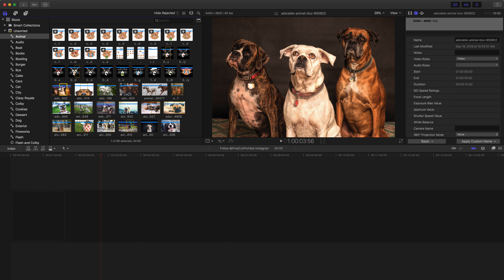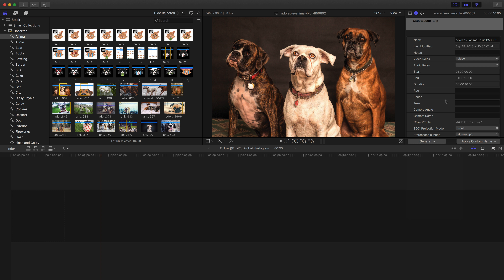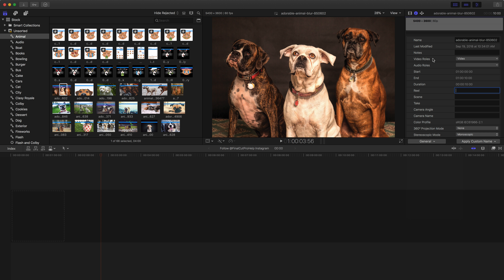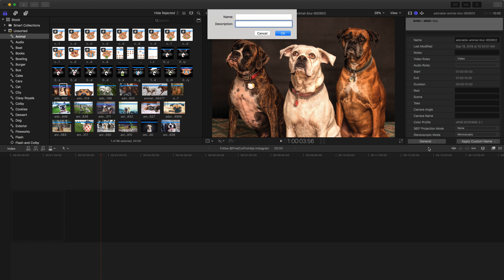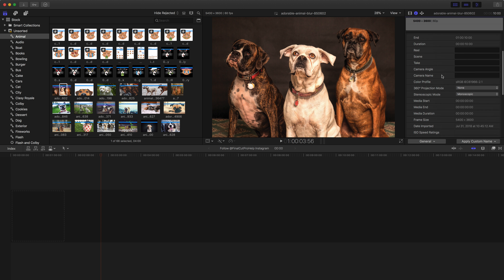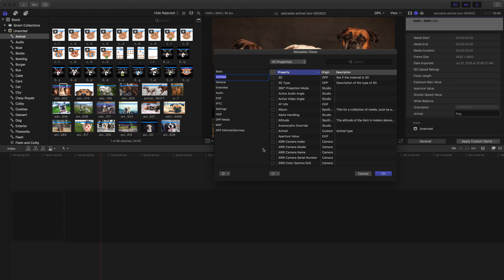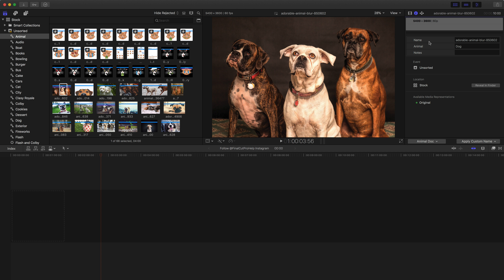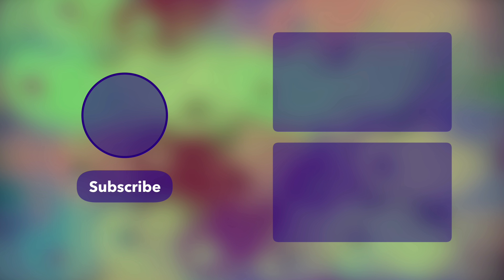Final Cut Pro X Tutorial: How to Create Custom Metadata Fields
In this tutorial, we'll show you how to create custom metadata fields in Final Cut Pro X. Custom metadata fields can help you organize your footage and streamline your workflow. We'll walk you through the steps to create a custom metadata field, modify metadata, and add a new metadata view.

Here's what you'll learn in this video:

0:00 • Introduction to Custom Metadata Fields
1:12 • Creating a Custom Metadata Field
3:45 • Modifying Metadata
5:16 • Adding a New Metadata View